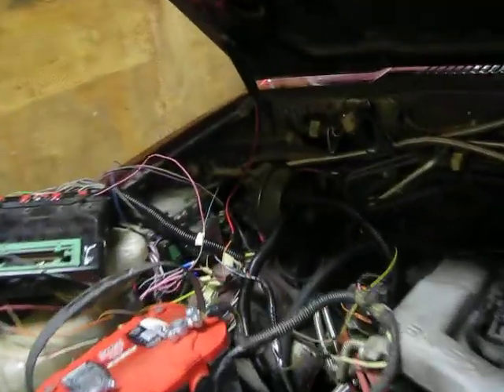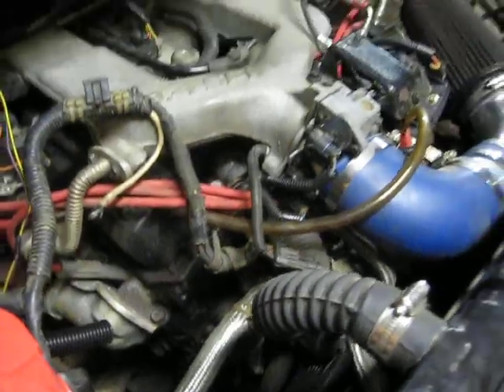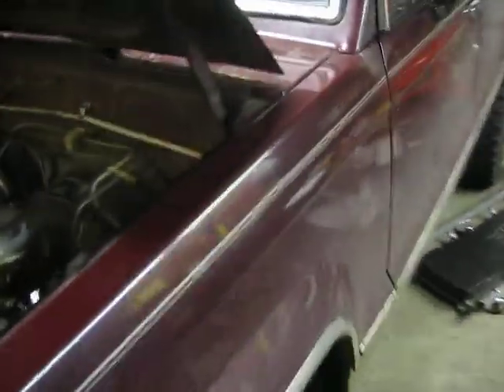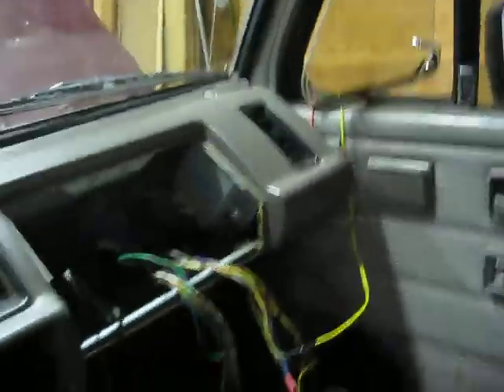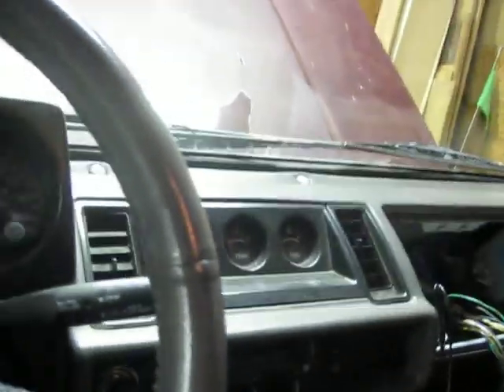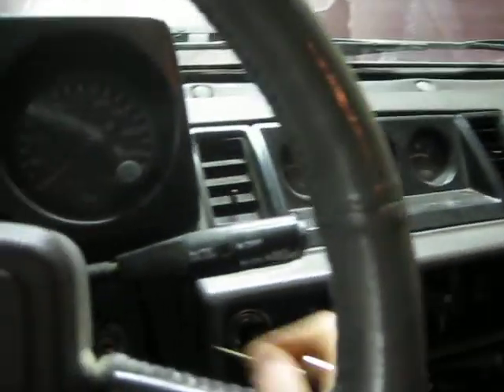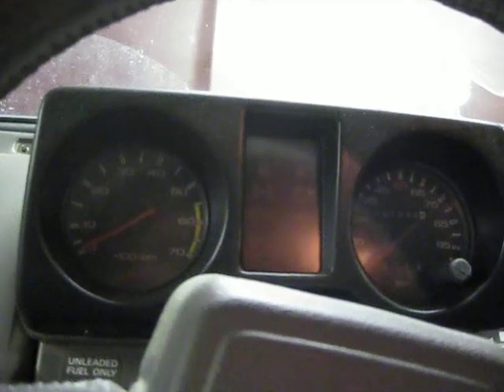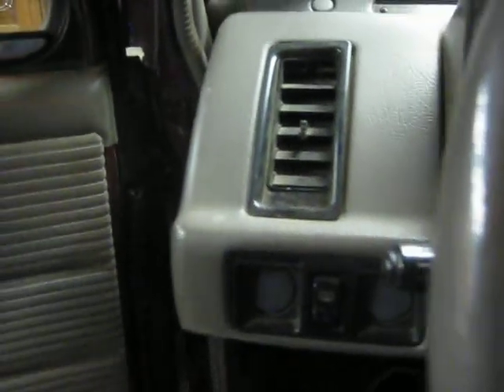3.4L Swapped Trooper, Test Run 1227727 ECU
Pardon my narration. This is from 5 years ago, the test run of Isuzu Trooper with 3.4L Camaro engine with 1227727 ECU. I had run the engine off a poorly supported "OBD-1.5" ECU from the '94-'95 Camaro, was getting ready to install a hotter cam so I wanted more tunablility.